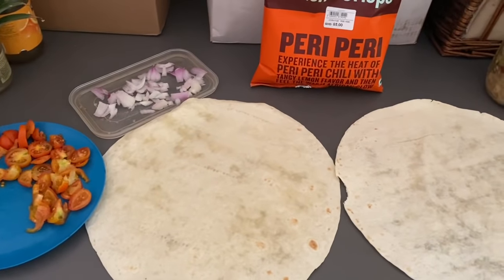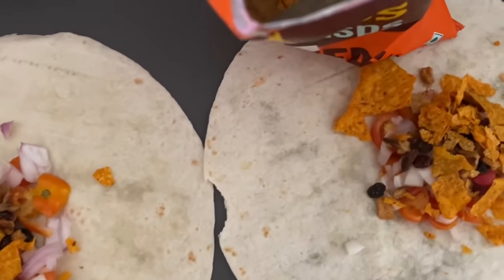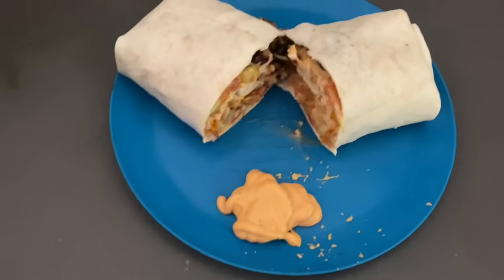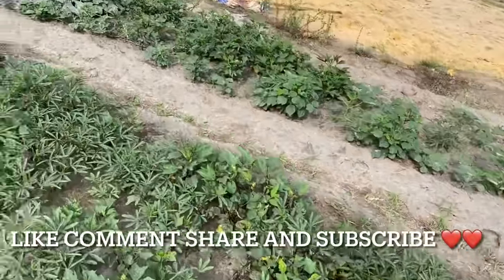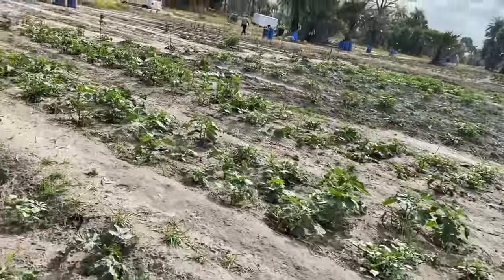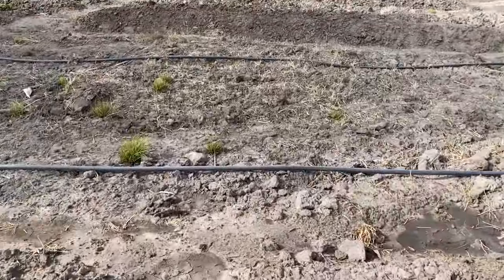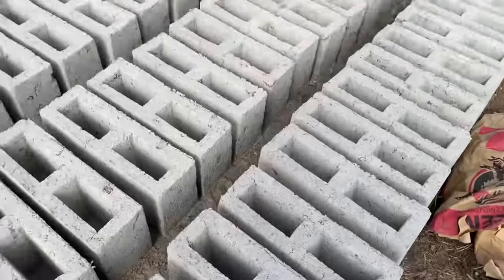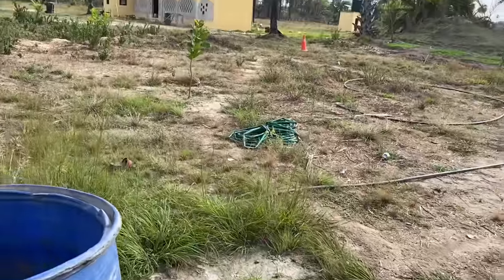We finally found a burrito shop here in The Gambia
Are Y'all ready for our Vegan Vegetarian Buffet out at BAG???

We want to thank Andre McCord  for modernizing our BAG LOGO which will appear on upcoming merchandise. andremccord.com

We wanna give another shout out to all of our donators, supporters, viewers, etc. Please continue with support to ensure more video content.

Please donate to help support our content creation- Black Acres Of The Gambia.